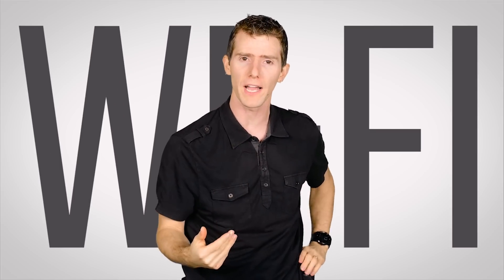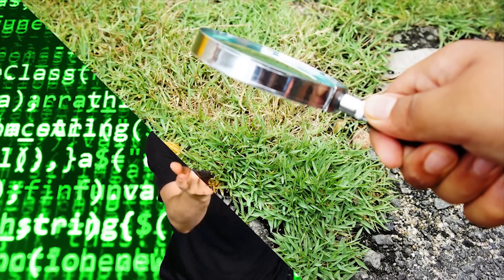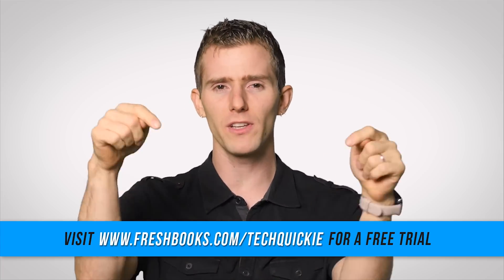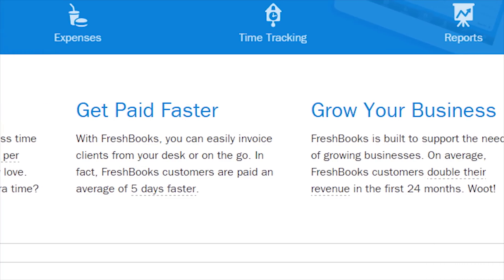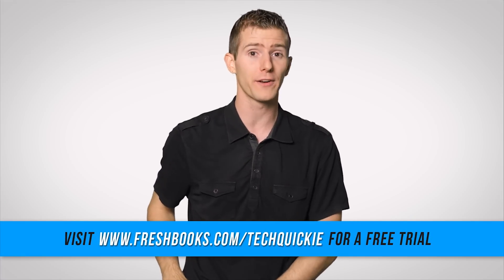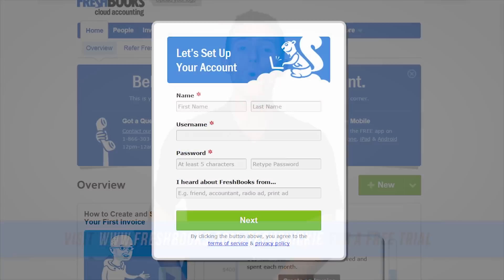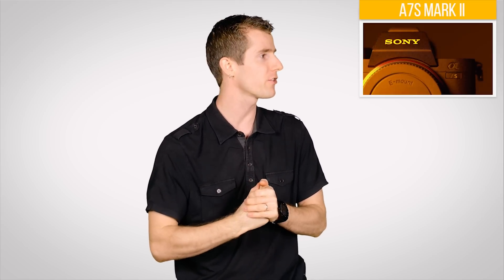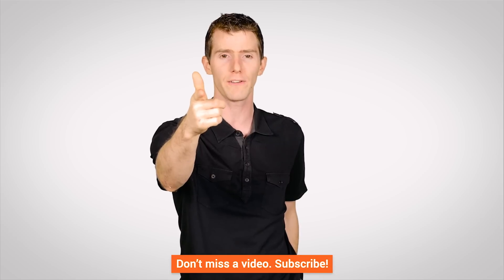Li-Fi As Fast As Possible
We've gotten used to the idea of light carrying data through fiber optic lines, but could we soon see it transmit wireless network signals, too?